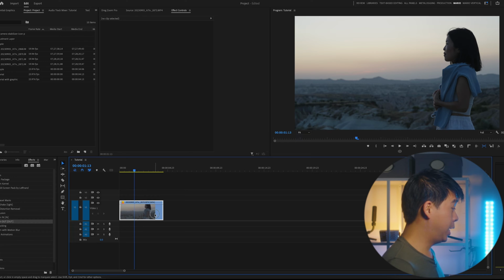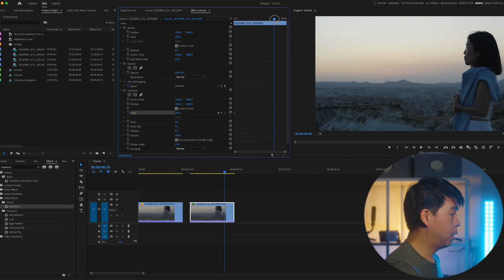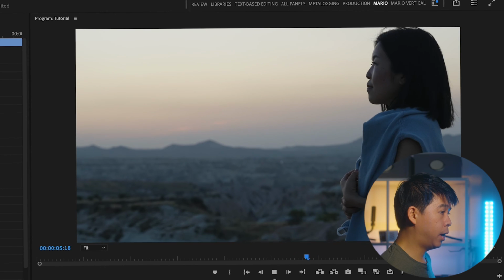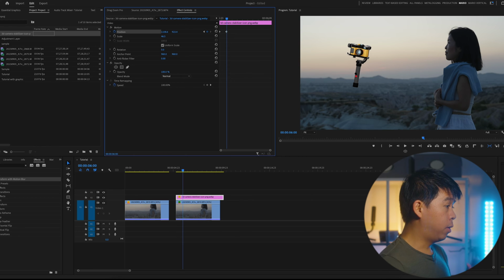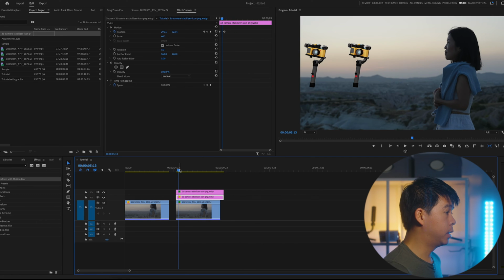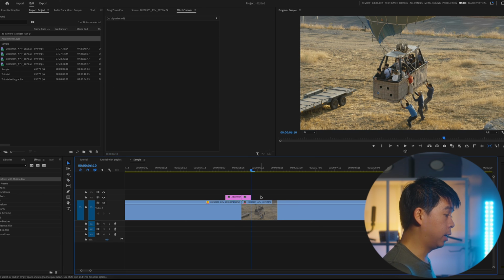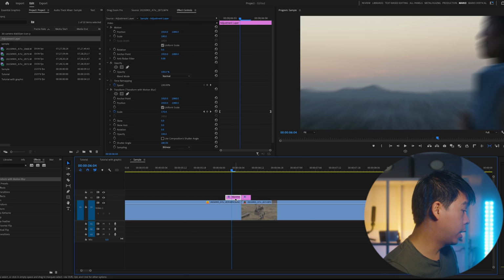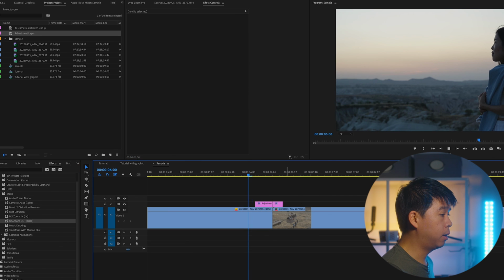Every BEGINNER EDITOR Does This WRONG in Premiere Pro (Transform) + FREE PRESET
⬇️Main Gear: ⬇️
SMALLER GIMBAL
PHONE GIMBAL

00:00 Intro
00:30 The wrong way
01:53 Using the Transform Effect instead
02:36 Enable motion blur
04:55 Making it into a preset
05:00 Keyframing graphics
07:27 Zoom in Transition with the Transform Effect